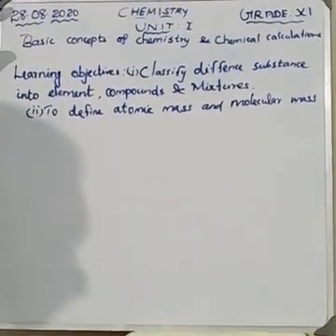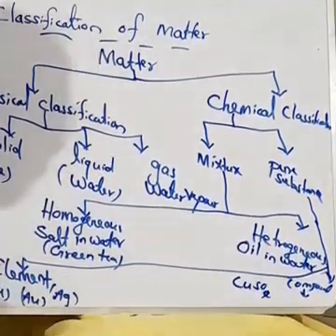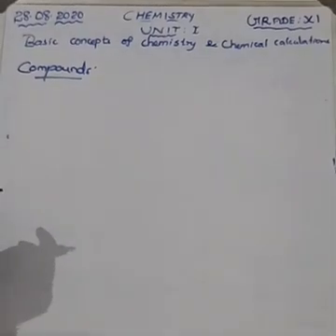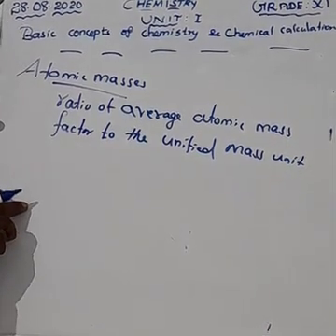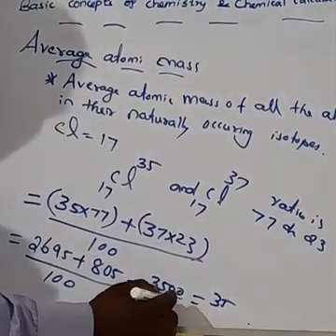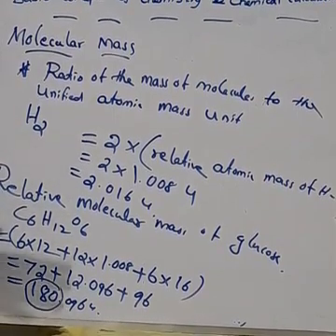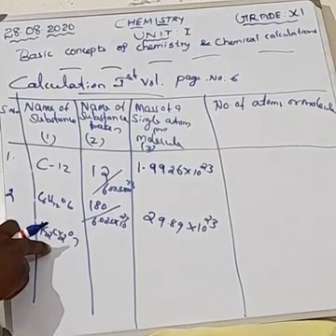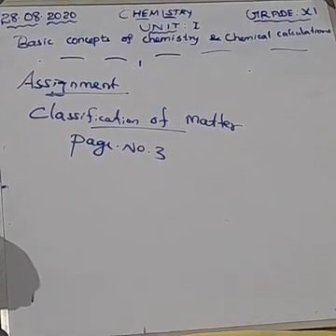Grade XI - Chemistry || Classification of Matter ||Online Class, Bethlahem Matriculation School